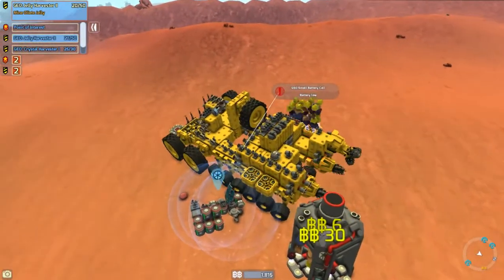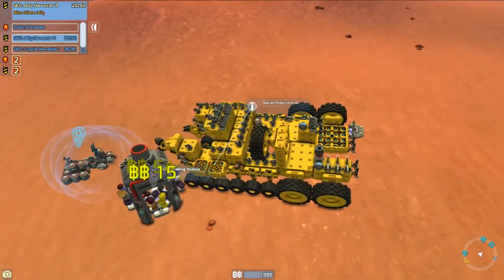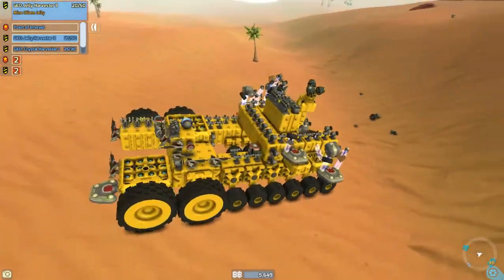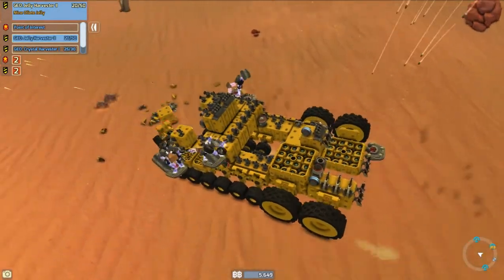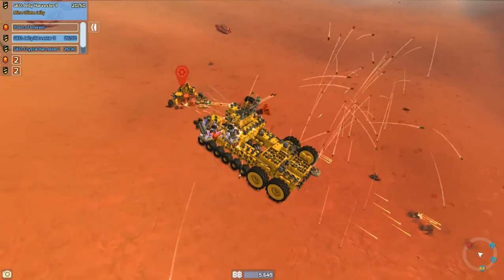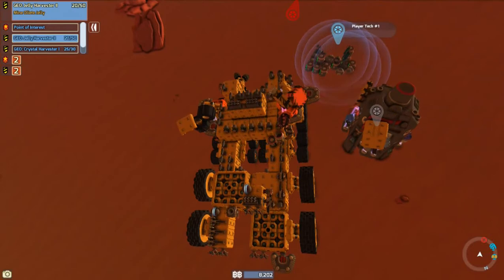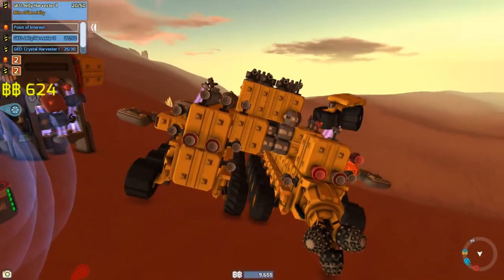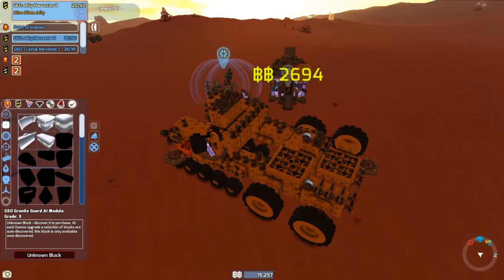Terra Tech - I'm RICH #9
Well I guess I don't need to worry about money anymore xD In TerraTech you design, construct and command a fleet of unique vehicles, as you battle your way to victory across the lawless frontiers of new alien worlds, in a quest for glory and profit. In the distant future, Earth's natural resources have been depleted, and as an off-world prospector it's your job to travel to alien planets and scour them for valuable materials. These can be refined and shipped back to Earth in return for cash, or crafted into new components to augment your fleet. The rarest resources unlock the best equipment, so expand your territory and capture enemy bases, to secure your position on each planet.